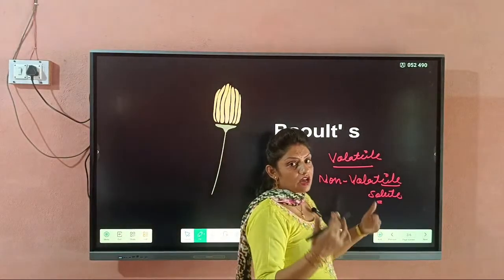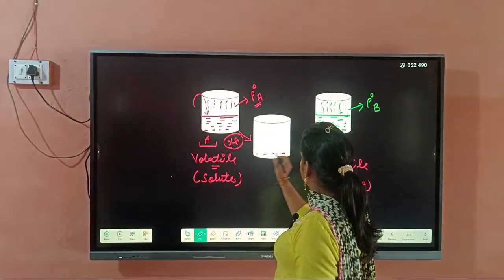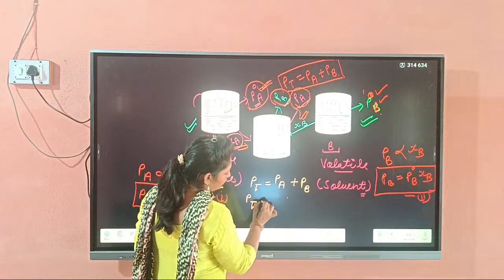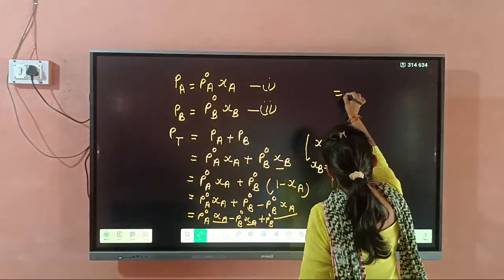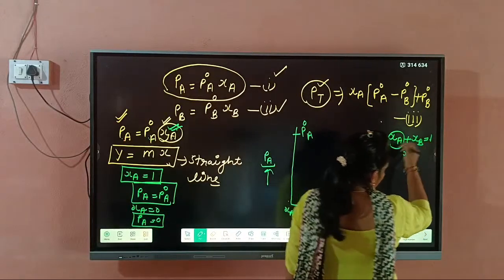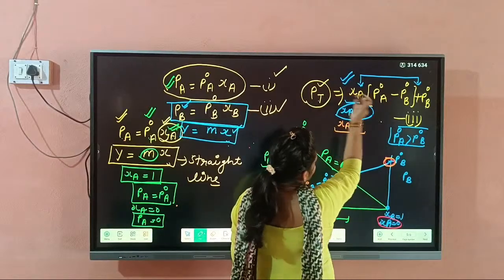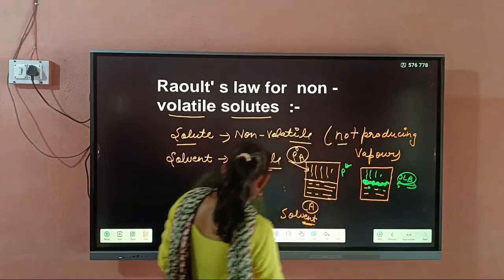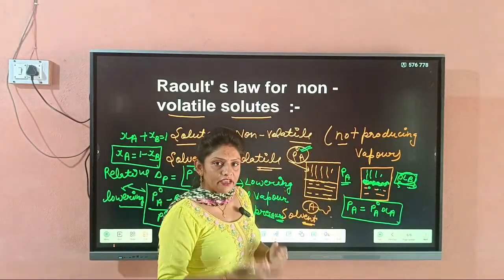Solutions | Chemistry Class 12 | Unit 1 | CBSE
MDS Public School, Madina Rohtak Haryana
MDS Public School

Guides & How-To

How to Prepare for Chemistry Class 12

A Comprehensive Guide to Chemistry Class 12

How to Make the Most of Chemistry Class 12

The Benefits of Solving Chemistry Class 12: A Comprehensive Guide

Unlock the Potential of Chemistry Class 12: A Comprehensive Guide
Questions

When Is the Best Time to Take Chemistry Class 12?

What Are the Benefits of Taking Chemistry Class 12?

Why Is Chemistry Class 12 Important?

Where Can You Find Solutions in Chemistry Class 12?

Who Can Benefit from Chemistry Class 12?
Listicles

10 Tips for Succeeding in Chemistry Class 12

10 Secrets to Succeeding in Chemistry Class 12

10 Tips to Help You Succeed in Chemistry Class 12

Top 6 Solutions for Chemistry Class 12

Top 10 Facts About Chemistry Class 12
Others

Exploring the Possibilities of Chemistry Class 12

Everything You Need to Know About Chemistry Class 12

Chemistry Class 12: Unlocking the Secrets of Chemistry

Unleashing the Potential of Chemistry Class 12

The Future of Chemistry Class 12: What to Expect
Related topic ideas
chemistry class 12 ncert solutions
chemistry class 12 solutions
chemistry solutions class 12
class 12 chemistry solutions
solution chemistry class 12 notes
cbse class 12 chemistry solutions
chemistry chapter 11 class 12 ncert solutions
chemistry chapter 2 class 12 ncert solutions
chemistry class 12 amines ncert solutions